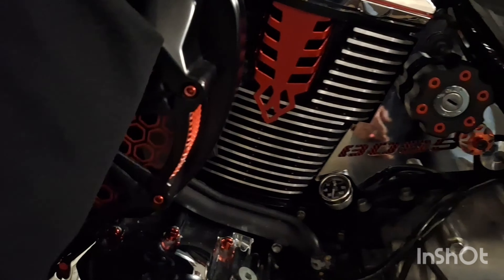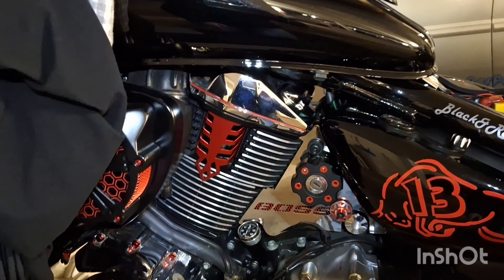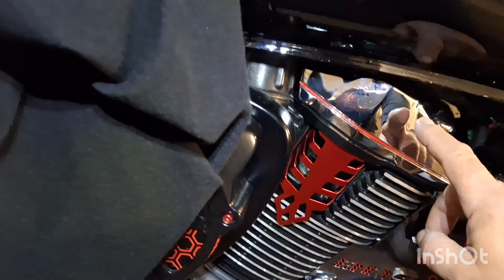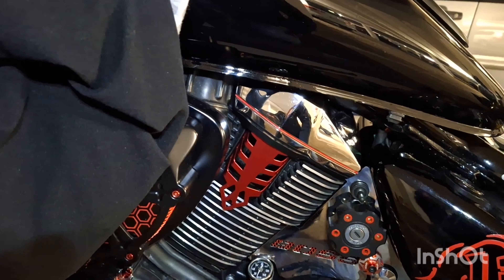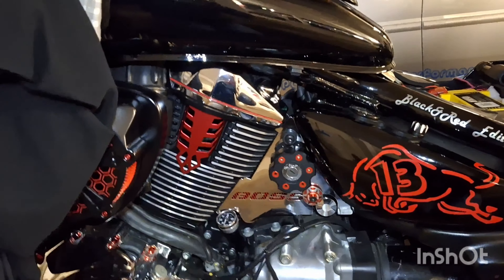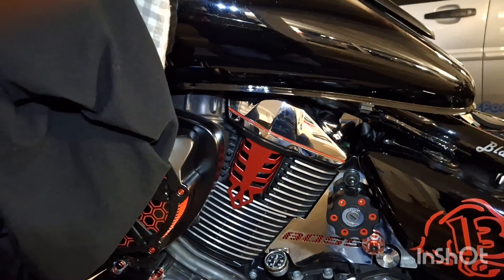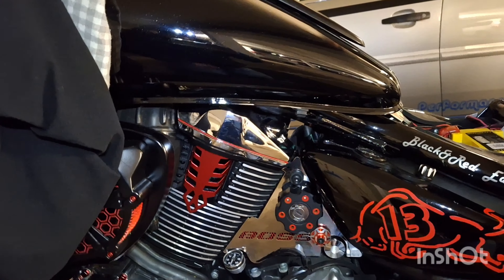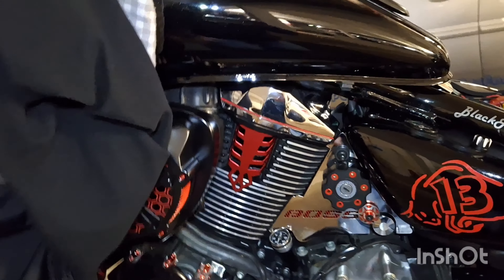CUSTOM M1800R VZR1800 INTRUDER teil 2 Zyl.Cover